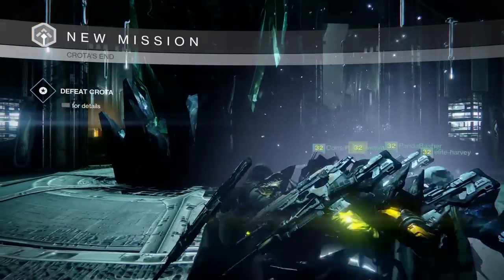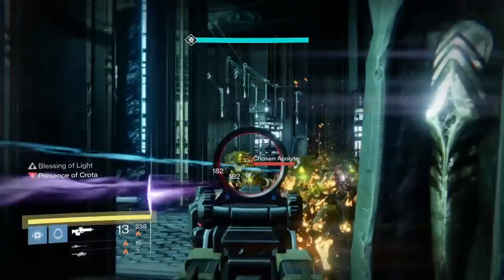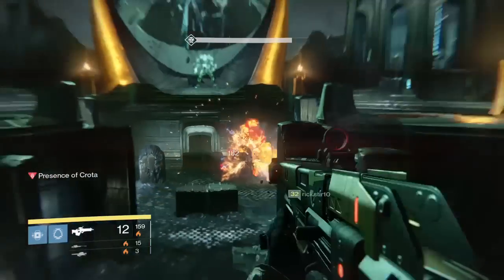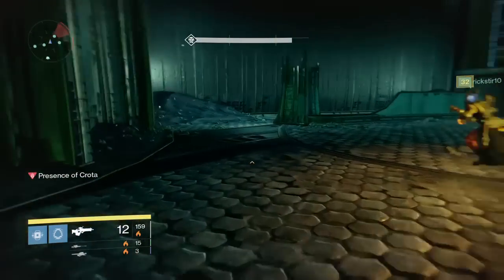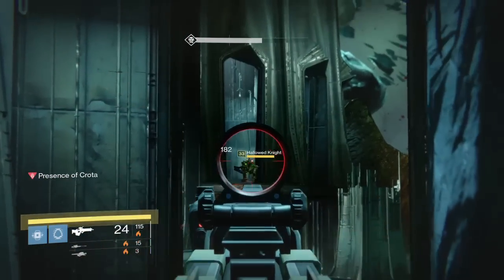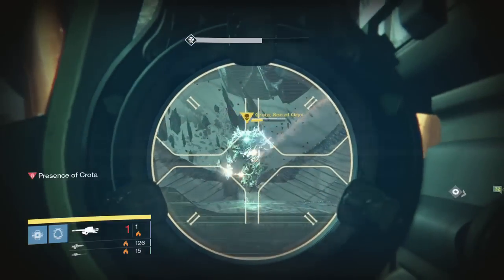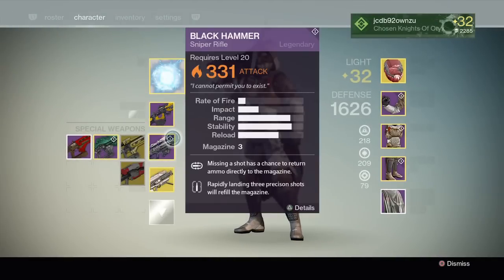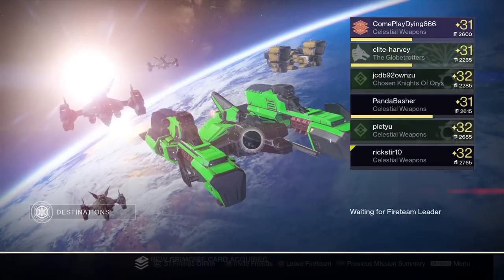Destiny Hard mode World Record Crota Kill/best new crota strategy for hard mode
Hello for raid teams, pvp and pve join our clan the JC Army. "Together we Shall conquer" Hello for raid teams, pvp and pve join our clan The Community Army. "Together we Shall conquer"